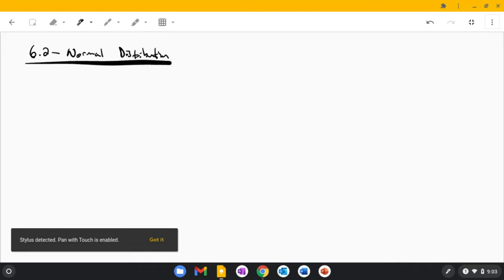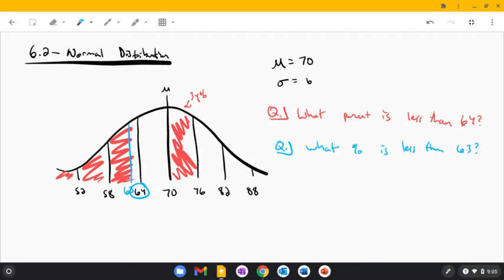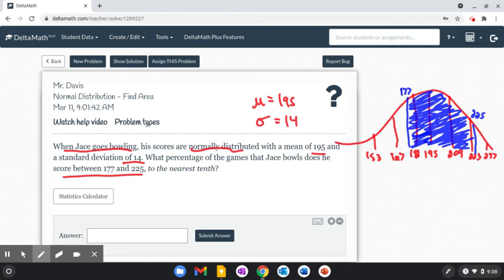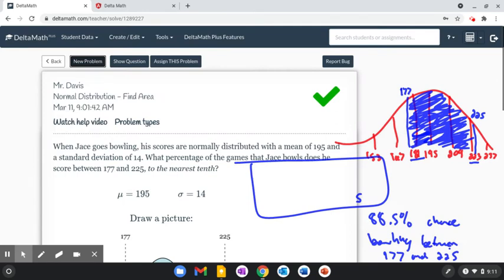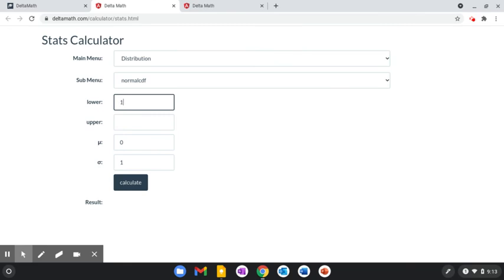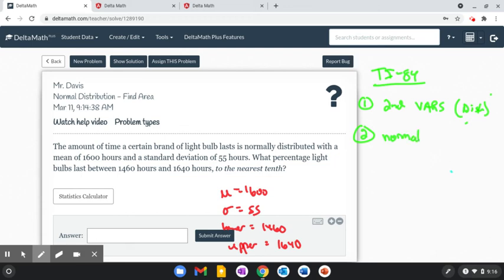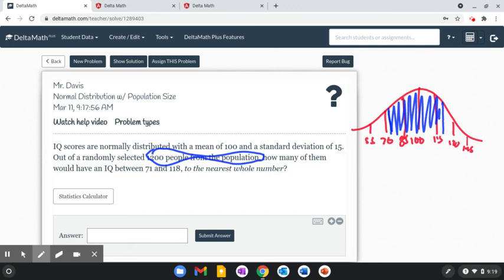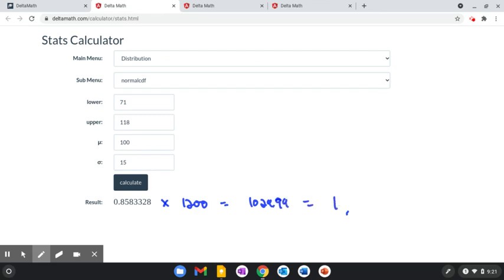D1 - 6.2 = Area Under Normal Curve